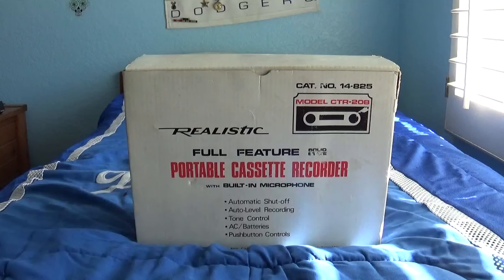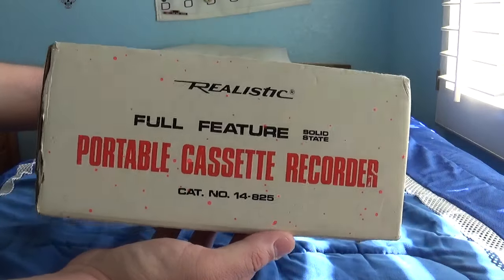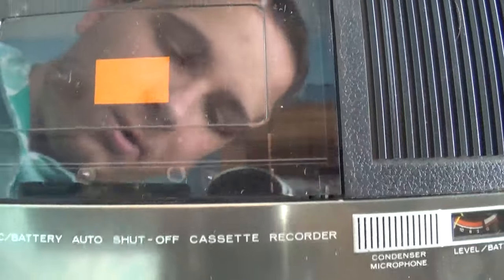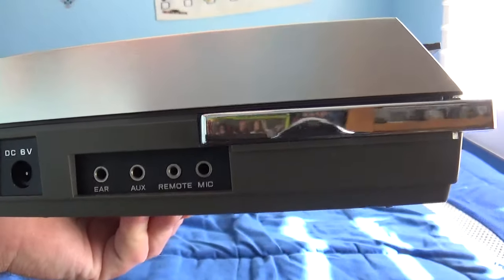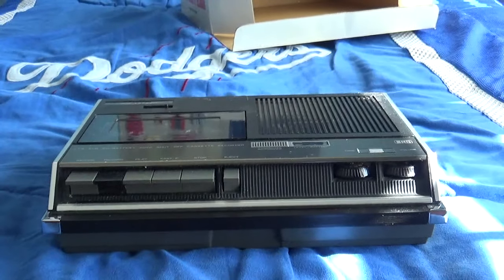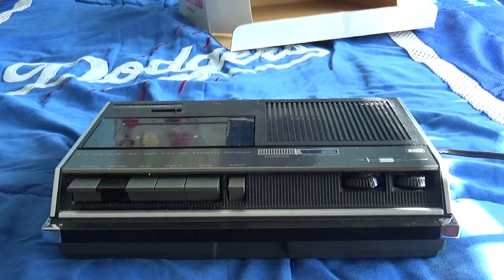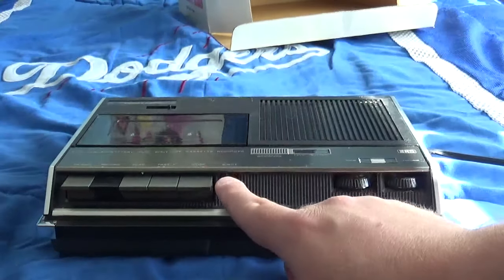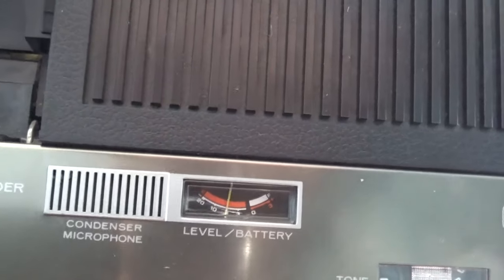Vintage 1970s Realistic Portable Cassette Recorder CTR-20B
Here is a cool looking portable cassette recorder made by Realistic back in the Early 70s. I believe it's from 1973, but I'm not quite sure or it could be from 1970, '71 or '72. Playing a Chrysler corporation cassette tape from 1990.